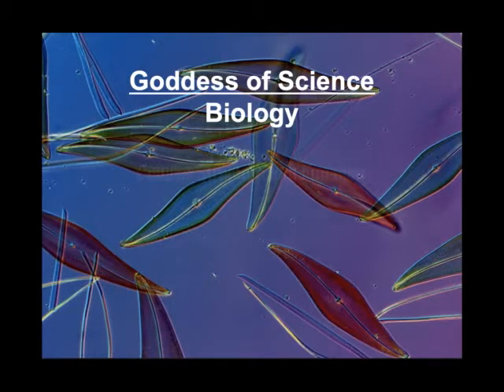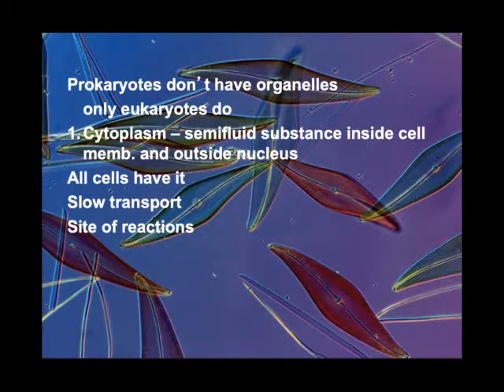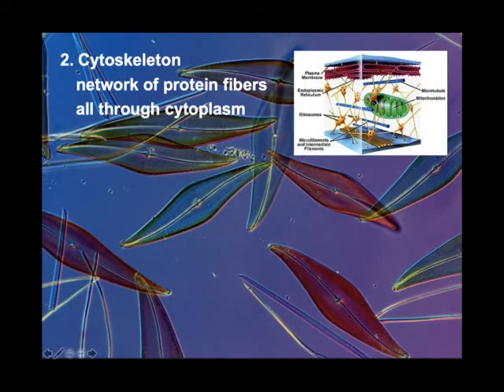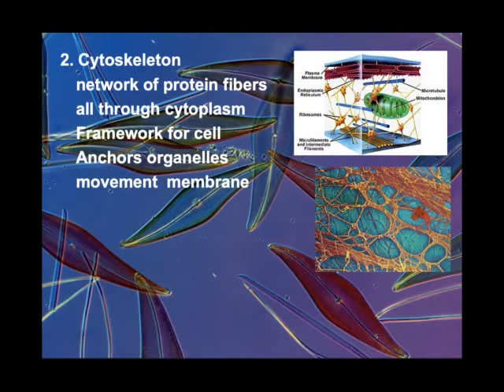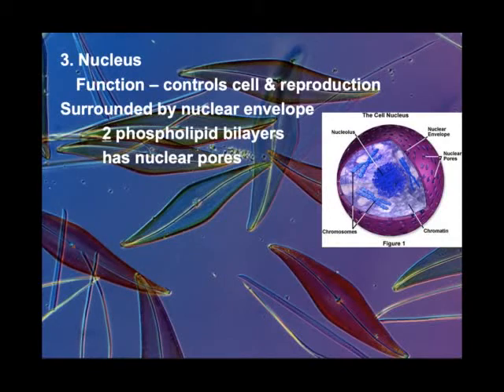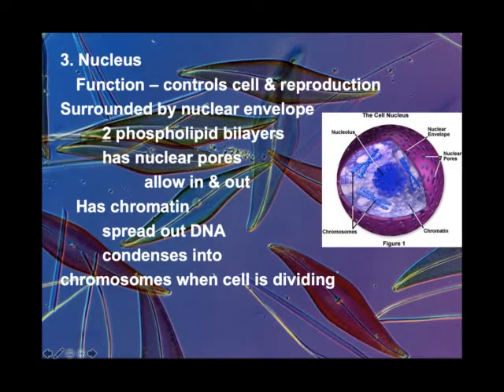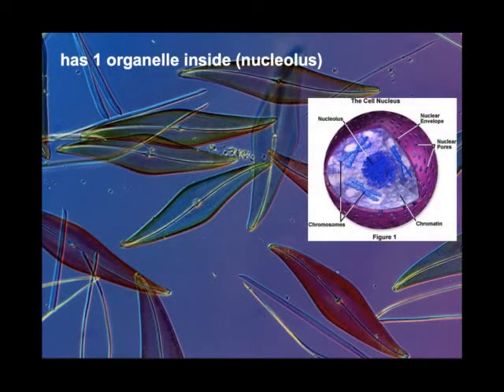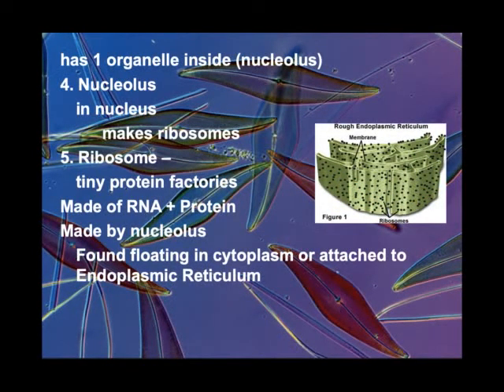Cell Structure and Function Part 5 : Cytoplasm, cytoskeleton, Nucleus, Nucleolus and Ribosomes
Discusses location and function of Cytoplasm, cytoskeleton, Nucleus, Nucleolus and Ribosomes